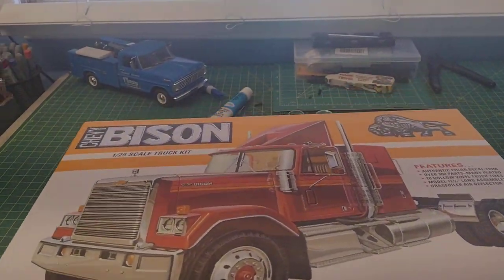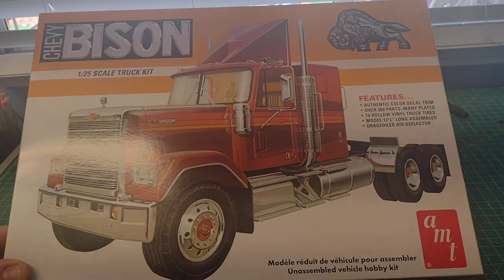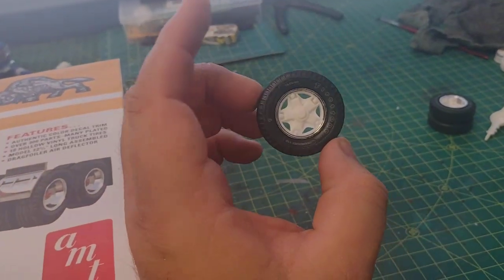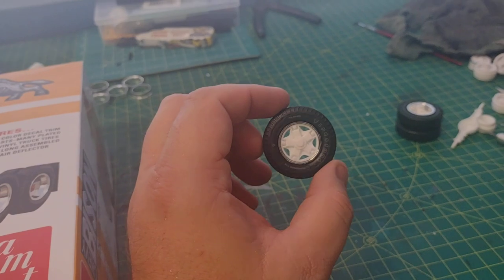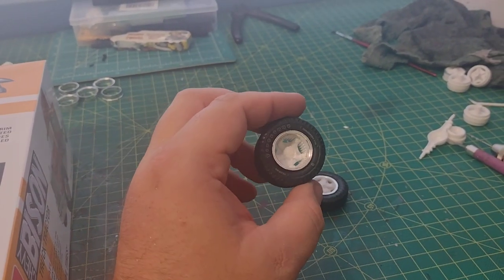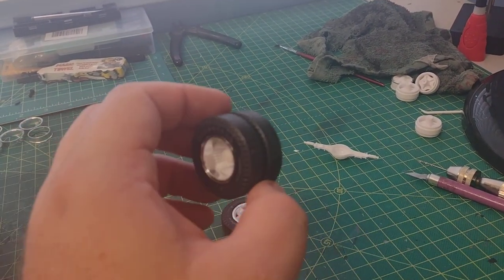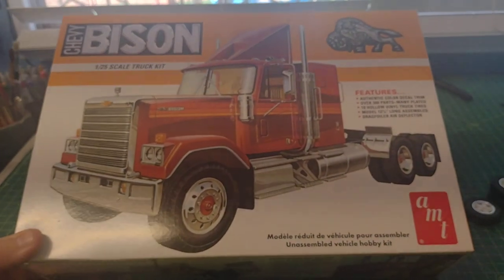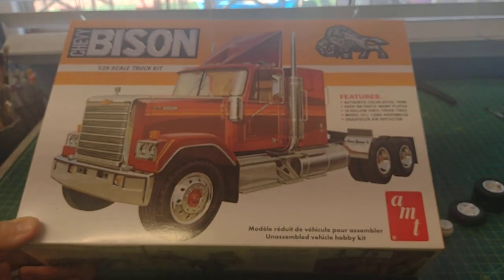First Heavy Truck Build Of 2023: AMT 1/25 Chevy Bison Semi Tractor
The start of the next build... The recent reissue of AMT 1/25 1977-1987 Chevrolet Bison semi truck.